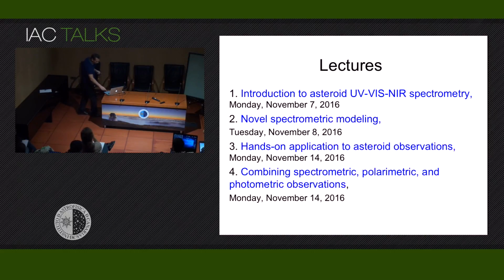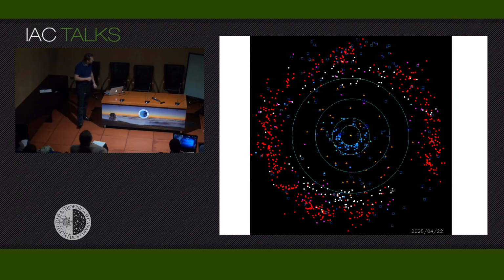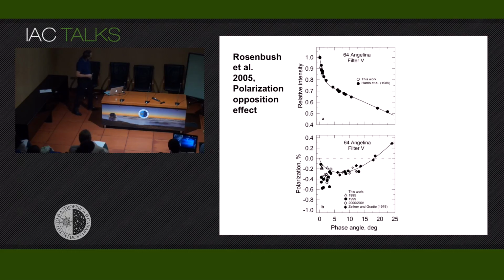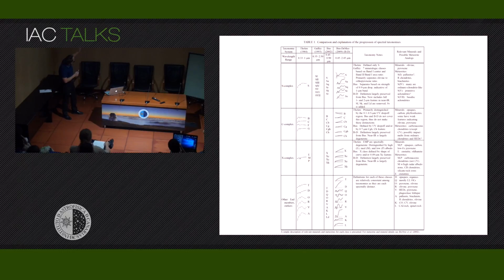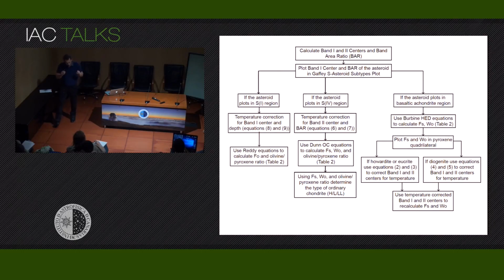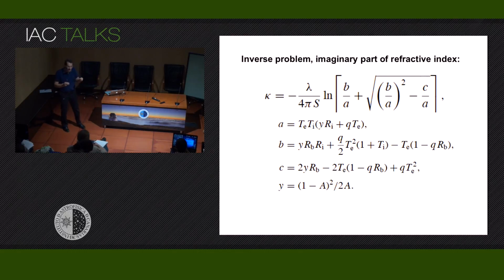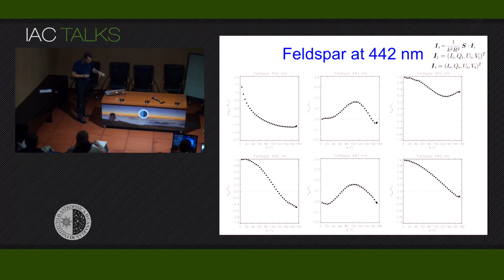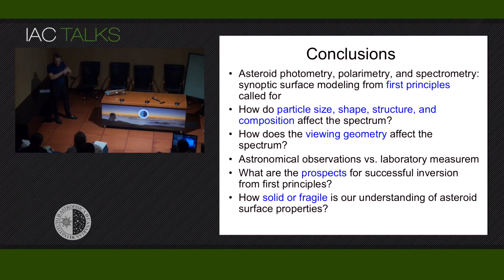Physical properties of asteroid surfaces 1: Introduction to asteroid UV-VIS-NIR spectrometry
Dr. Karri Muinonen (University of Helsinki, Finland)

Given at the Instituto de Astrofísica de Canarias on Monday 07 November 2016

Series: XXVIII Canary Islands Winter School of Astrophysics: Solar System Exploration
Topic: Physical Properties of Asteroid Surfaces
Lecture 1: Introduction to asteroid UV-VIS-NIR spectrometry
In this first talk, Dr. Muinonen gives an introduction to polarimetry, photometry, and spectropolarimetry techniques and their application to the study of asteroid surfaces. The talk includes a description of the Shkuratov radiative transfer model and the use of Monte Carlo simulations to model radiative transfer for meteorite spectra.